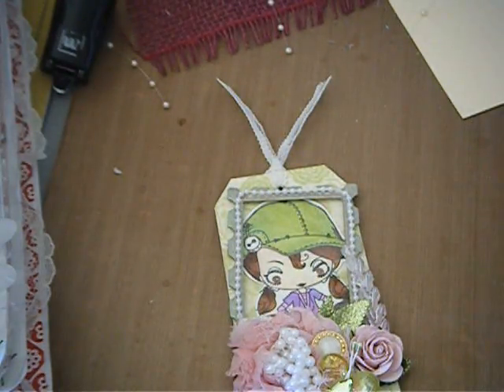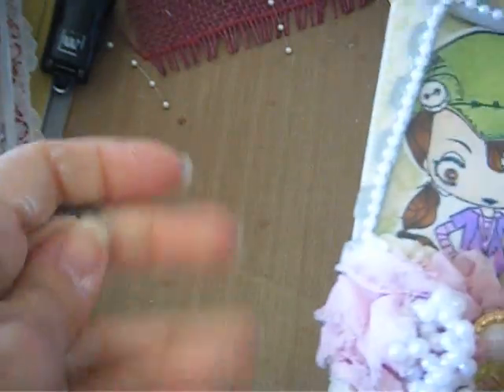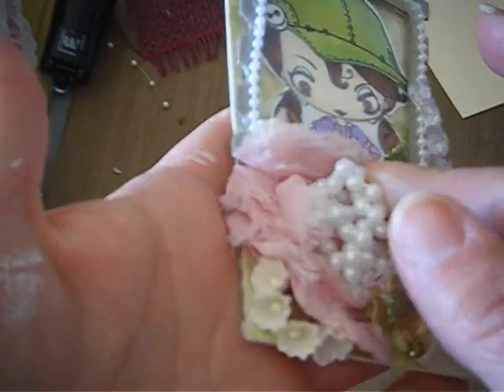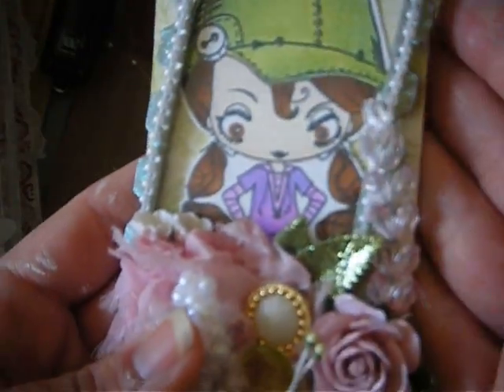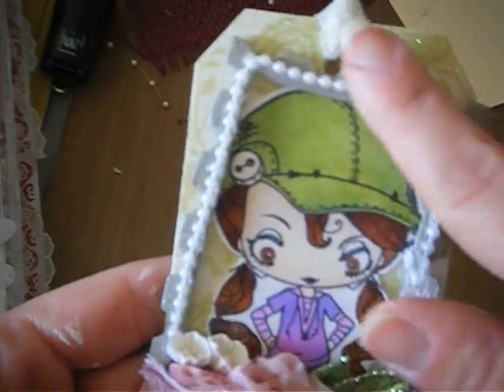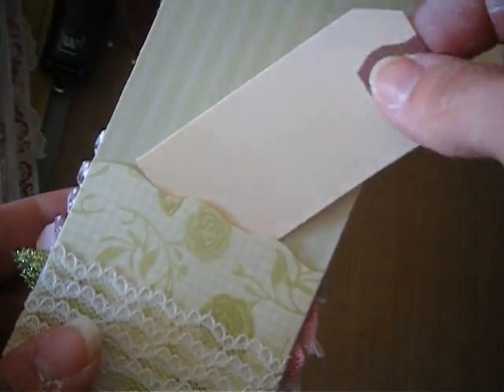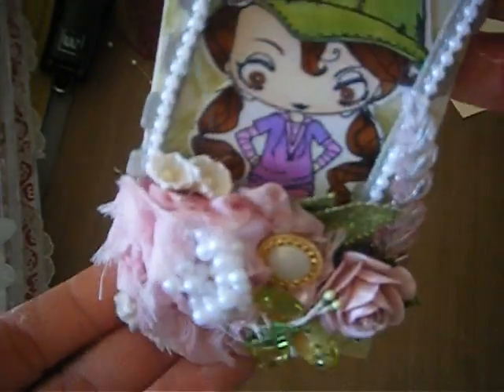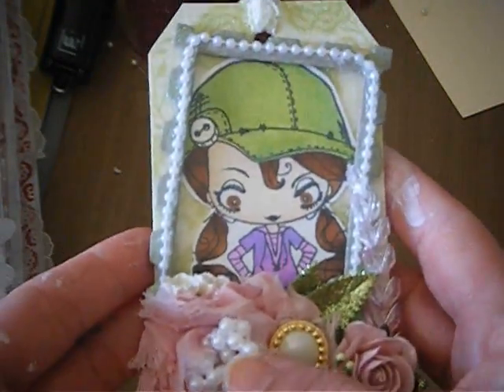Junk Your tag Series